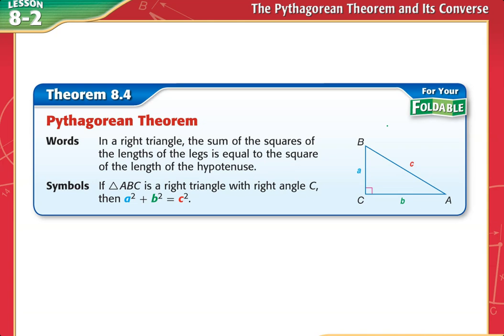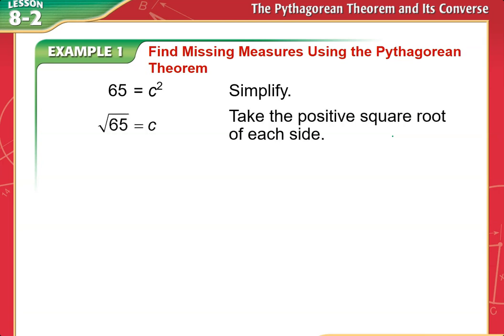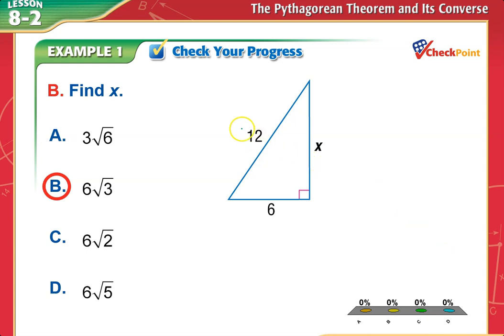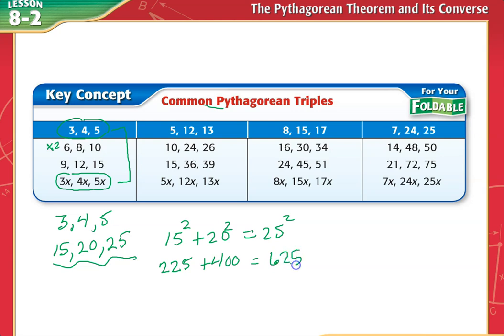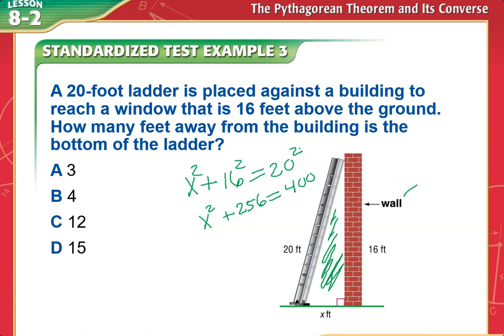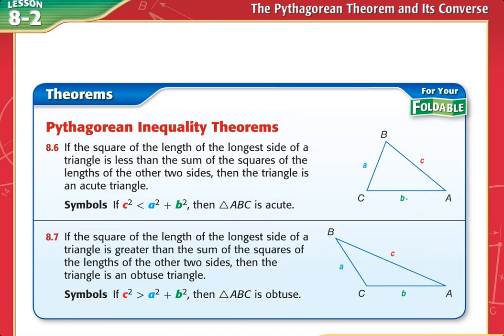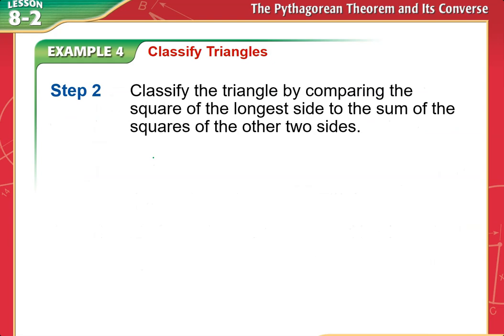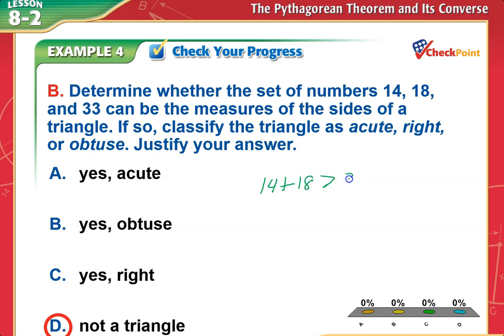8-2 Lesson Summer School Geometry